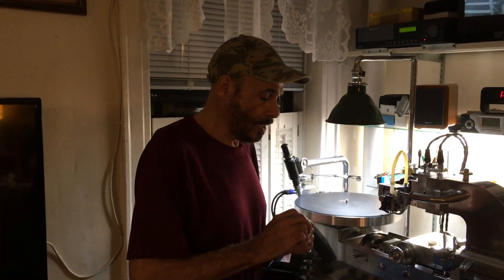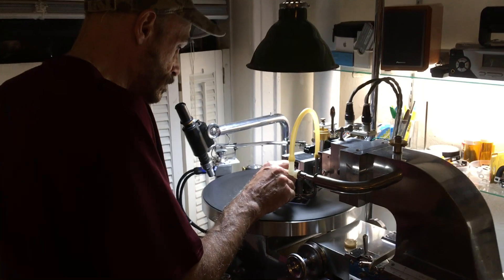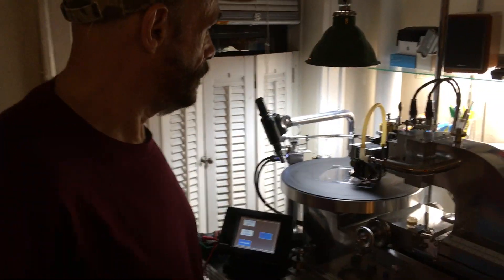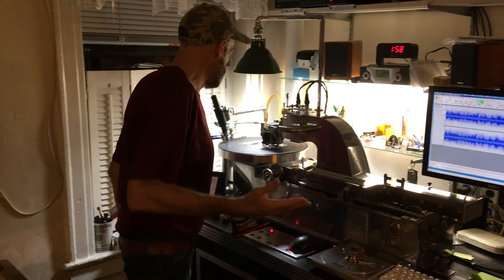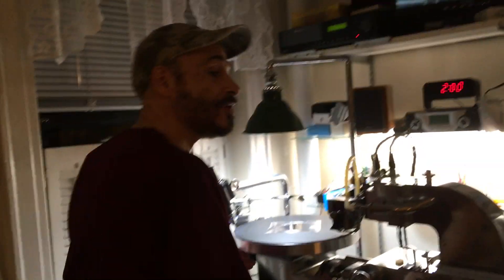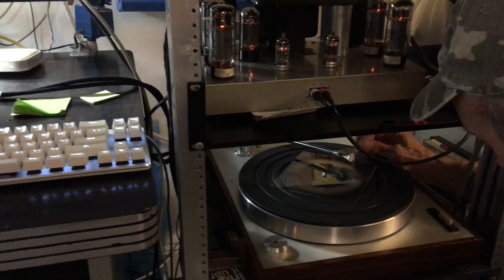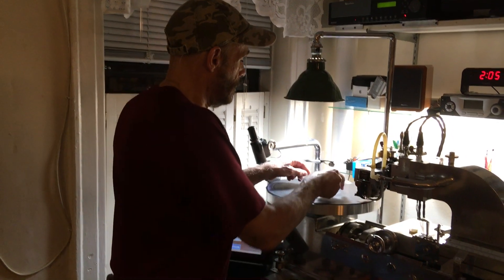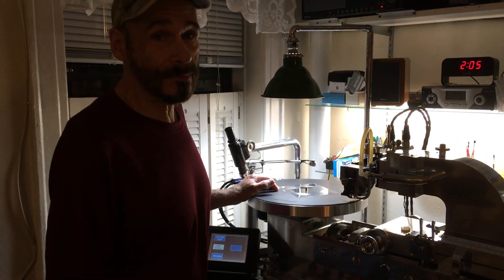Record cutting demonstration - "I Can't Lose With The Stuff I Use"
Lathe cut record embossed on polycarbonate, done on a Scully lathe. Recorded with a sapphire stylus, recorded in mono because "you can't emboss lathe cuts in stereo" it just dose not work. Lathe cut records that sound good as a vinyl pressing.